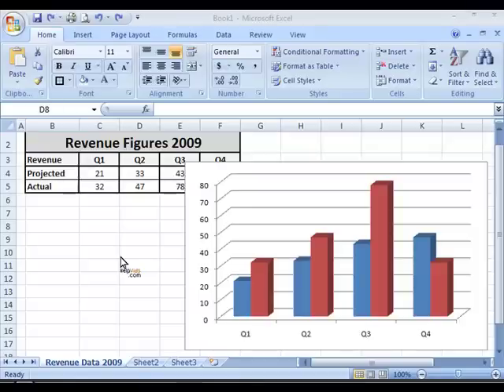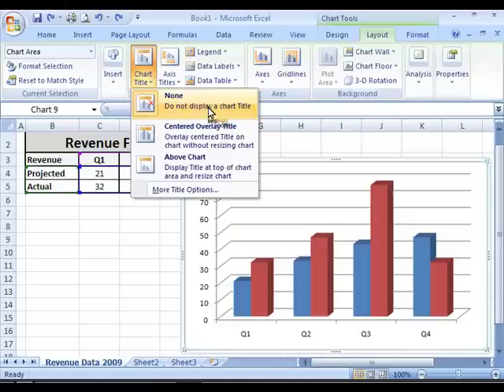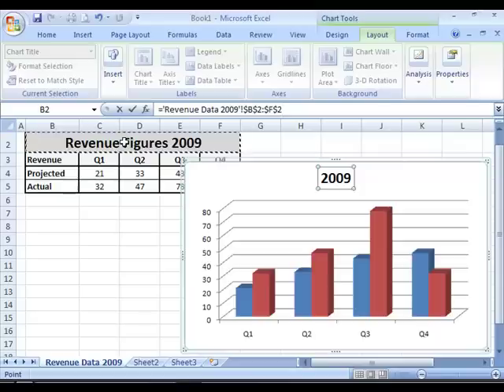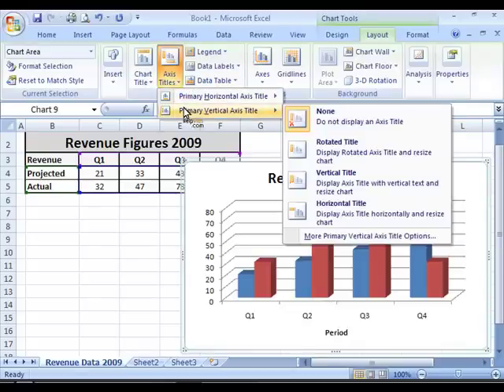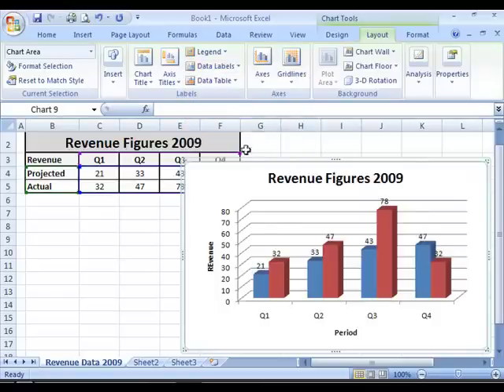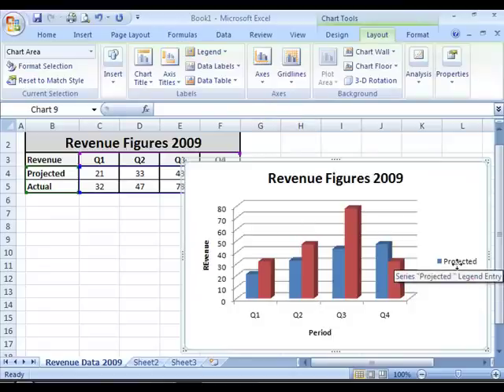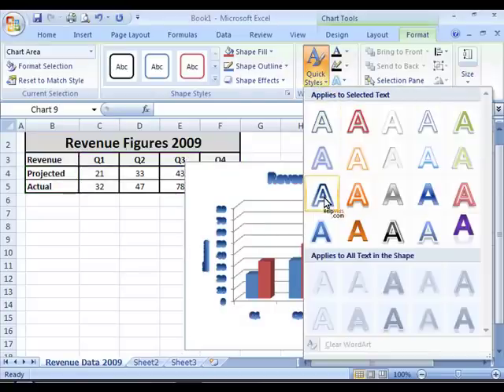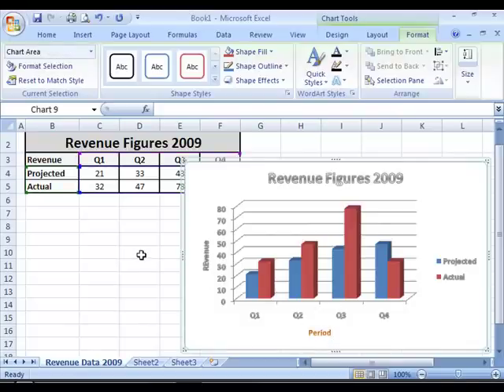How to add or remove legends, titles or data labels in MS Excel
Add a chart title. Add axis titles. Link a title to a worksheet cell Add data labels. Remove titles or data labels from a chart. Show or hide a legend.

is a free high quality video clip streaming site. Providing free video clips tutorials to help people learn how to use software such as Microsoft Office, Windows Vista, Windows XP, Word, Excel, PowerPoint, Adobe, NetObjects Fusion, Pinnacle Studio.

This video describes the process used to connect to a wireless network in Windows Vista, using the built-in network management tools and also describes some security measures for wireless internet.